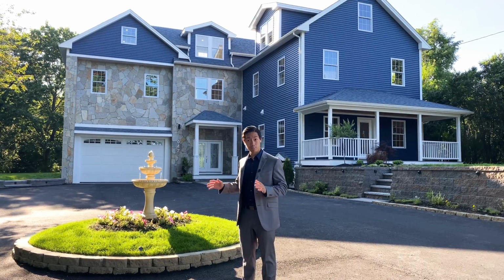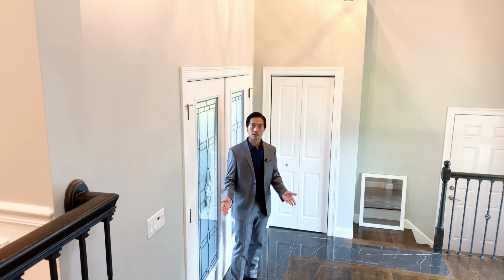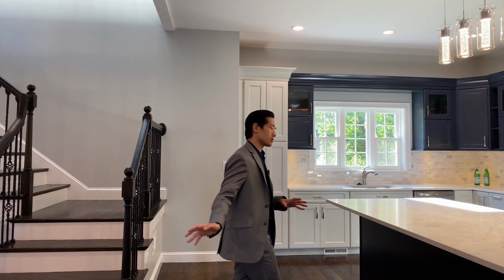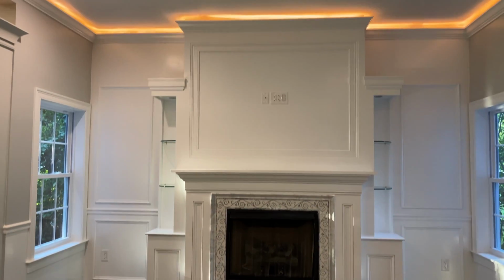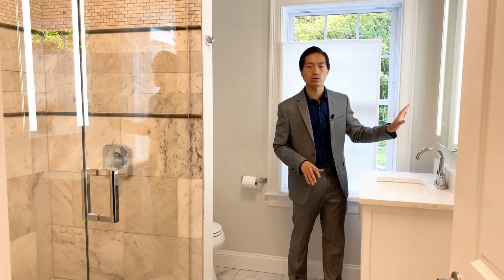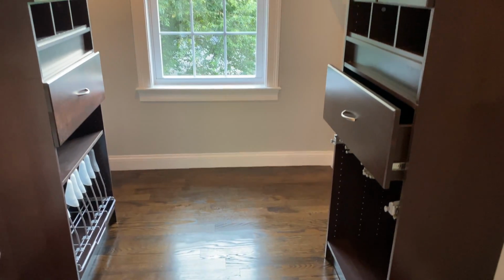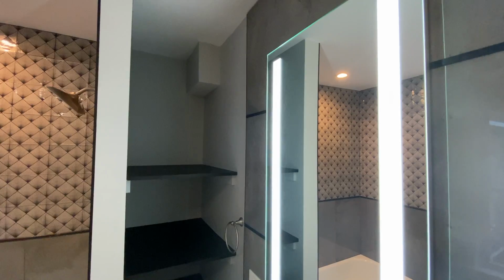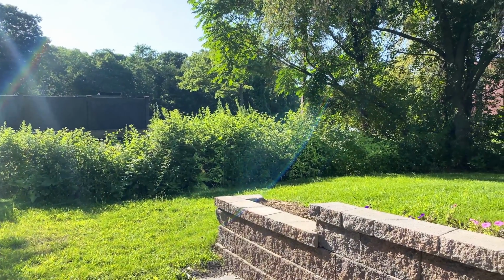Inside a $1.3 million dollar FENG SHUI home in Massachusetts!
Today, I have a very special treat for you - We will walk through a home that is designed completely around the principles of FENG SHUI!! I have never seen a home so meticulously designed and hope you will learn a thing or two about Feng Shui and the benefits it will bring to your life. Other than that, it’s another beautiful home for you to enjoy!

LISTING INFORMATION
647 Granite St, Braintree, MA 02184
Listed at $1,299,000
By Robert Cusack, Cusack & Associates
4 bedrooms, 3 full bathrooms
4,016 SF living space, 0.34 AC lot

Designed and built by American Building Construction.

TIMESTAMPS (Click to jump to your favorite part!)
0:00 - Intro
0:57 - Teaser
1:45 - Twilight
2:54 - Entry/Foyer
4:32 - Kitchen
7:06 - Main Area
9:22 - Guest Bathroom
10:42 - Office/Guest Suite
11:42 - Master Bedroom
13:301 - Second Floor
14:28 - Other Bedrooms
15:34 - Entertainment Level
16:39 - Garage/Patio
16:53 - Outdoor Space
17:14 - Basement
17:45 - Yard
18:05 - Outro

ABOUT LEO
Leo is a Realtor based in Boston who helps his clients in residential & commercial real estate. Being a resident of the Greater Boston area for the past 10 years, he uses his extensive knowledge of the market along with his creative marketing skills and attention to detail to create customized game plans for each of his clients to navigate their process successfully. Having represented clients in transactions ranging below $500,000 to over $5,000,000, there is no job too big or small for Leo.

Leo loves to help and entertain people, and feels there should be more exposure for real estate in Massachusetts so he started a home tour series to highlight some of the most beautiful homes in Massachusetts.